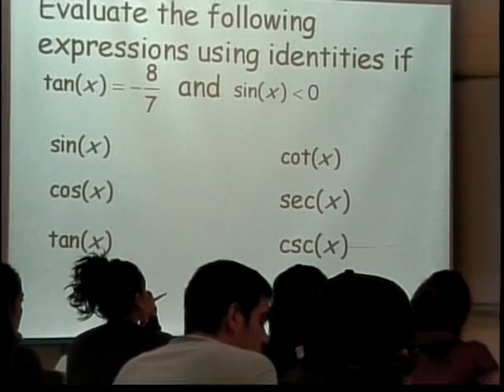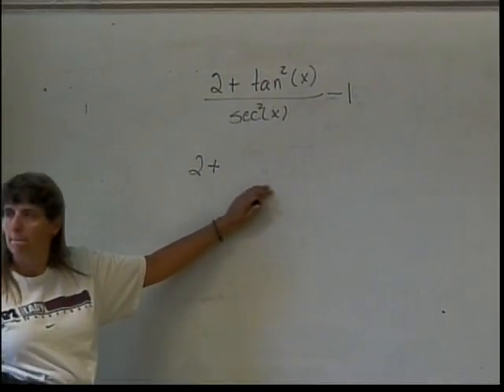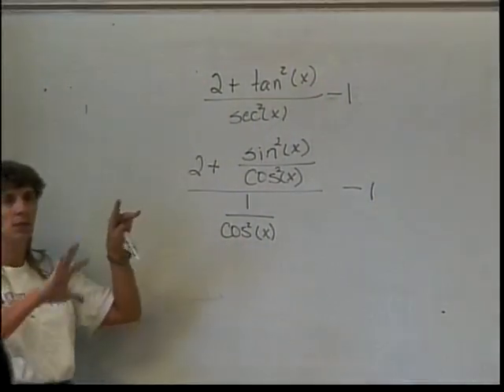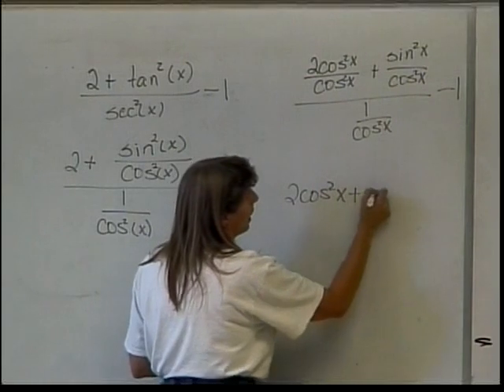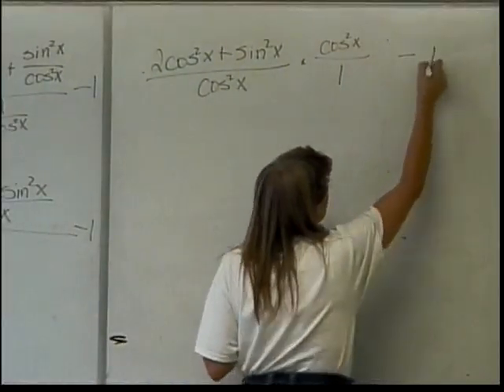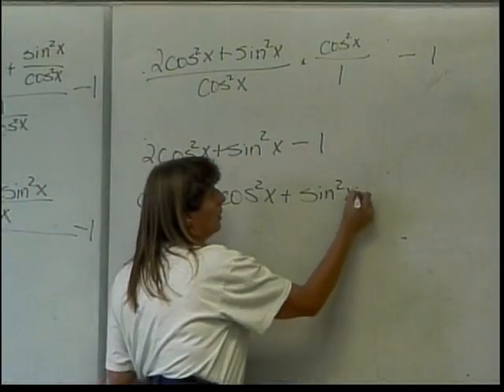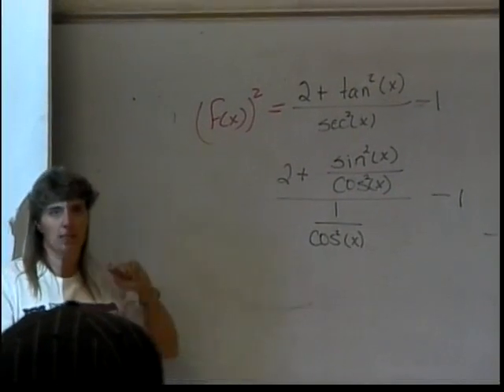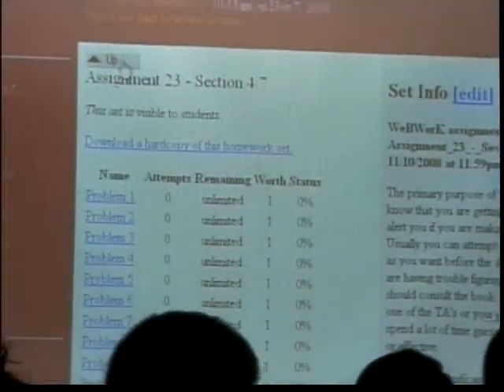Verifying Trigonometric Identities (part 2)